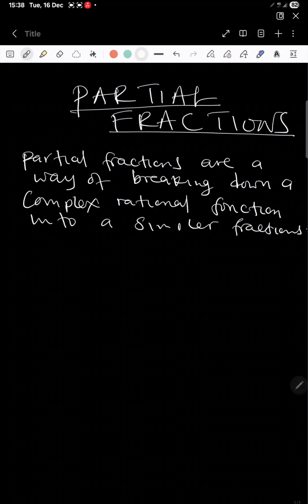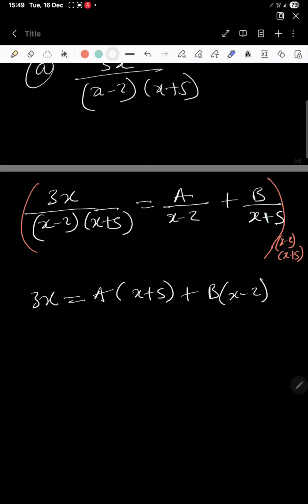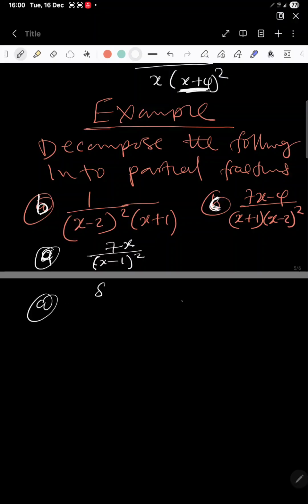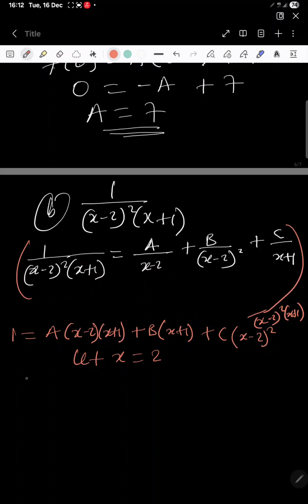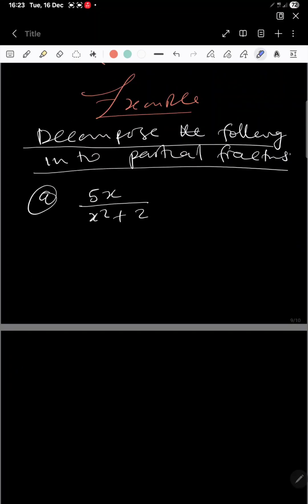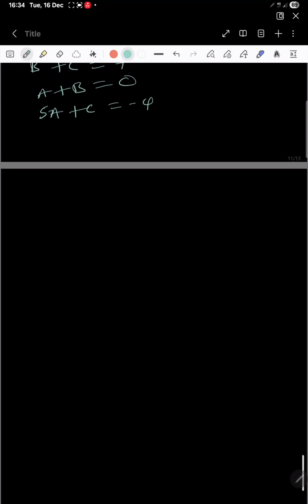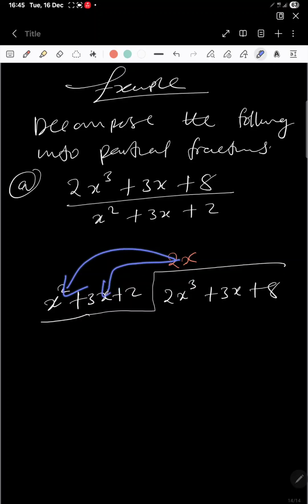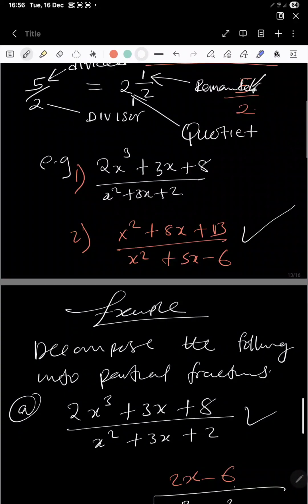PARTIAL FRACTIONS,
LINEAR FACTOR, REPEATED LINEAR FACTOR,  QUADRATIC FACTOR, AND IMPROPER